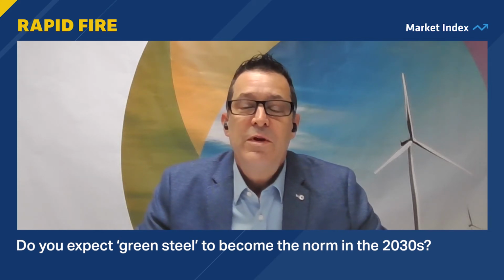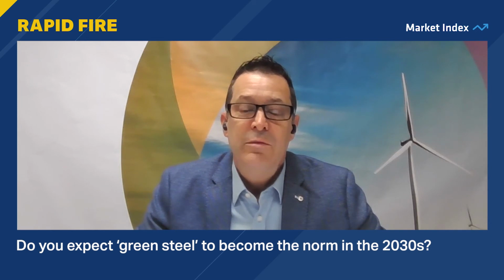Why Vanadium is a critical mineral: Ian Prentice, MD of Technology Metals (ASX: TMT)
We sit down for a discussion with Ian Prentice, Managing Director of Technology Metals Australia.

0:10 - Can you tell us about Technology Metals Australia?
0:23 - How does the company stand out from competitors?
0:46 - What is vanadium?
0:57 - In general, where is vanadium most commonly used?
1:20 - How much does it sell for?
1:30 - Is Vanadium set to become a critical mineral in the future?
2:01 - What is Technology Metals looking to do with vanadium?
2:33 - What’s your company’s plan for grid-scale batteries?
3:01 - Do you expect ‘green steel’ to become the norm in the 2030s?
3:33 - What’s on the cards for Technology Metals moving forward?
3:53 - Where do you see Technology Metals in 1 year?
4:07 - And what about in 5 years?
4:26 - What is the one thing most critical to the company’s growth?

Since 2014, Market Index has been a user-friendly source of investment data. We recently launched a news section to provide investors with deeper insights into the Australian share market.